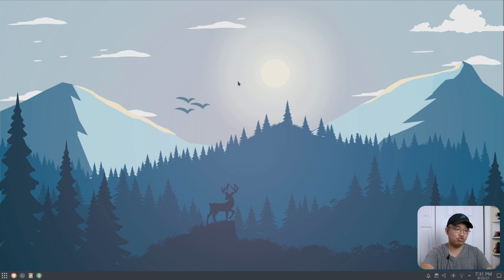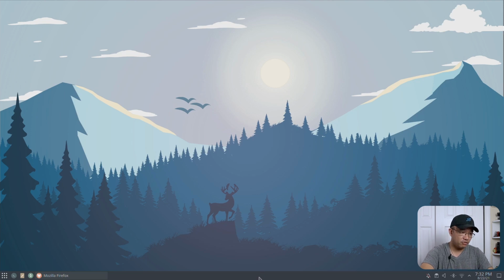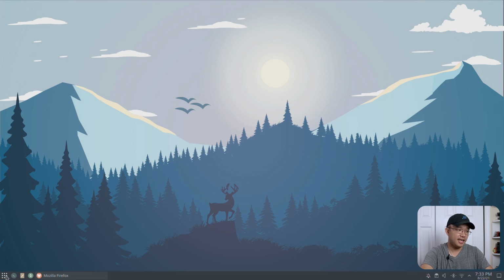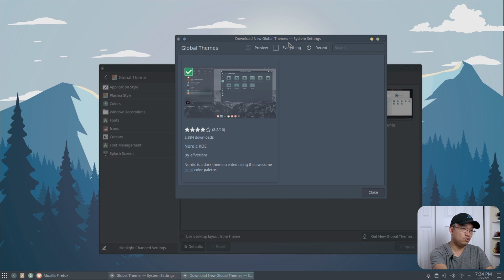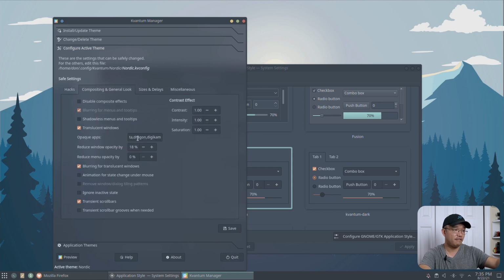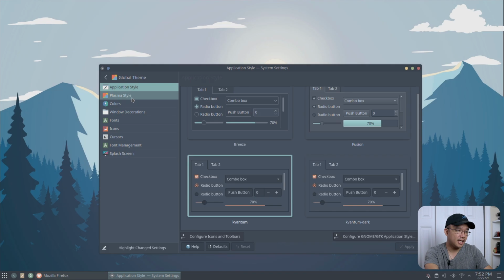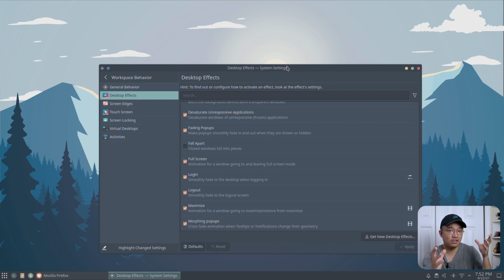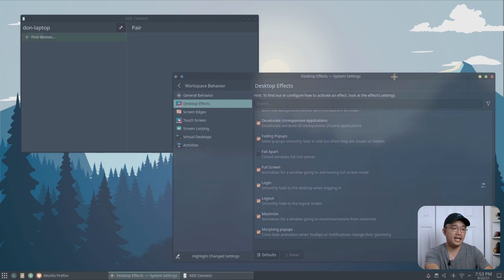Checking Out The Beautiful KDE Desktop Environment 5.22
checking out kde desktop environment 5.22

○○○ LINKS ○○○

○○○ SHOP ○○○